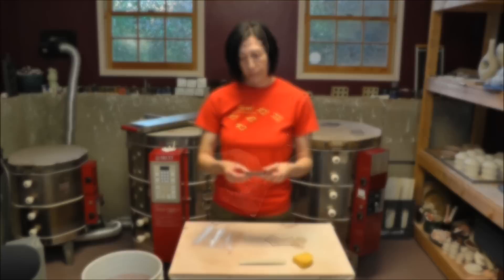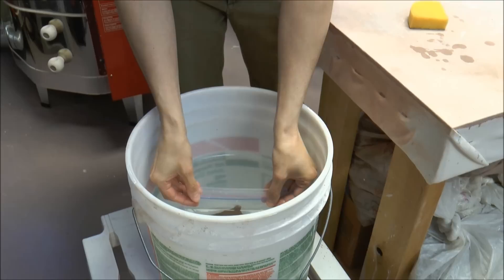Pottery - Bone Dry to Soft Clay in 15 Minutes or Less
I'm sorry I can't easily respond to comments left on youtube. Please direct questions to my Facebook page Evolution Stoneware Pottery or email me through my This is a pottery tip about an easy way to rehydrate and soften up clay that has gotten too hard to use. I hope it helps! You could always roll out a new slab, but this way you don't have to reclaim the dry one. This was made for you by Janis Wilson Hughes, owner of Evolution Stoneware Pottery.

Please check out to get my 3 hour "Custom Clay Pottery Tools" commercial video series & my "Making Groovy Mugs" master class video on DVD and Instant Video. They’re awesome – way better than this.  Go to Evolution Stoneware Pottery on Facebook for my latest updates.